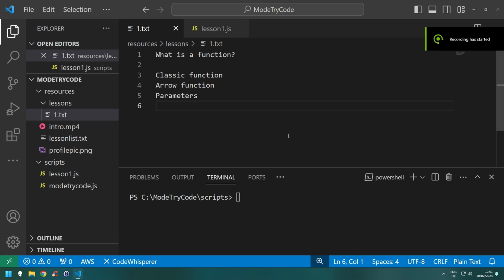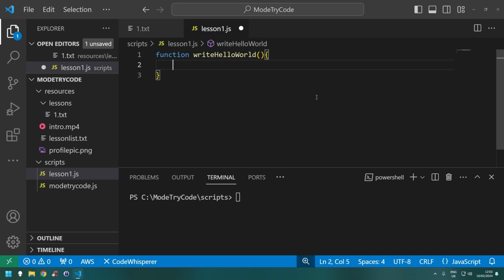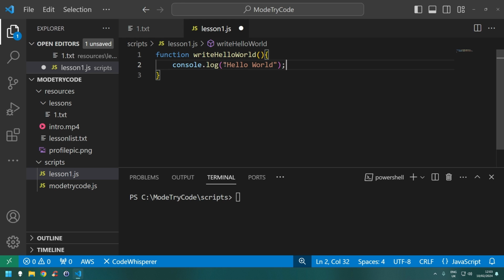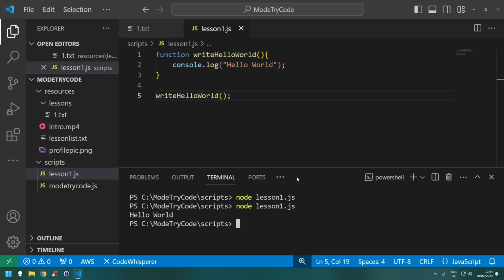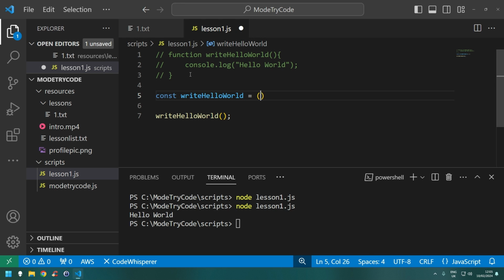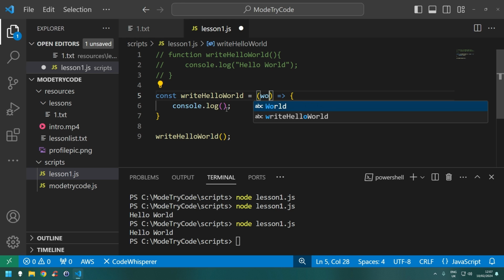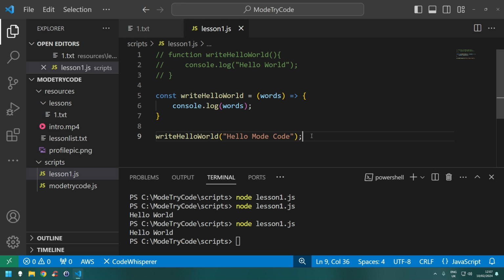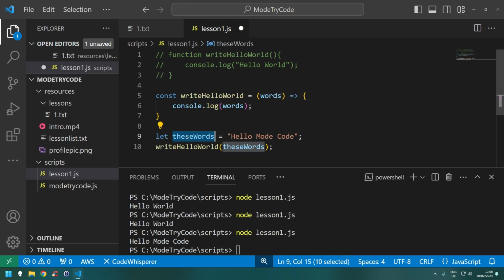JavaScript - Functions Lesson 1 (Classic and Arrow)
Quick tutorial on functions in JavaScript and how to write them!